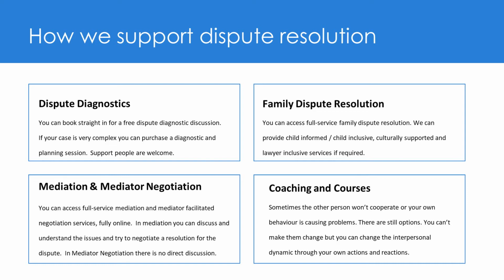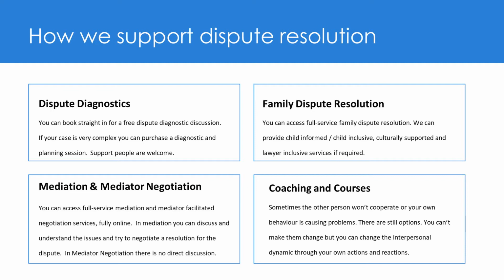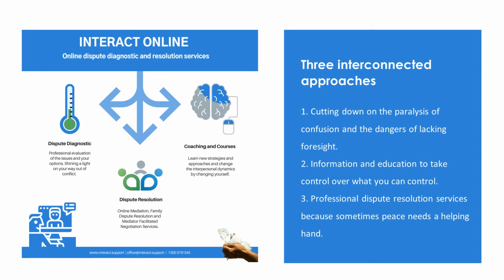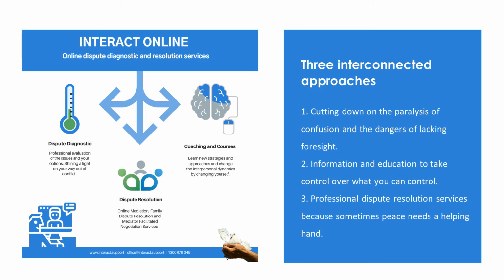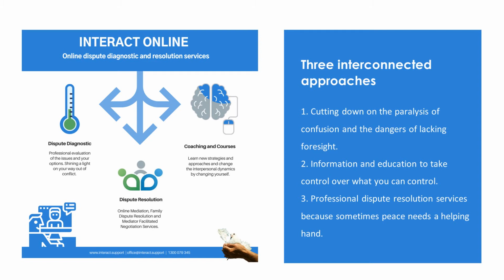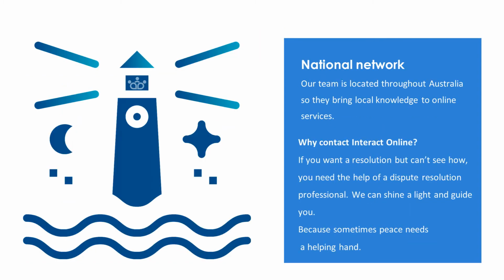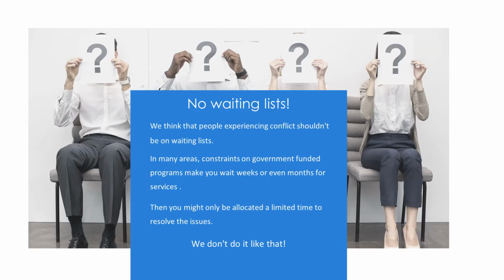Interact Online Launch Presentation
Interact Online dispute diagnostic and dispute resolution service launched on the 1st July 2020. This presentation from program manager Joanne Law explains a little about the program.  to find out more.

Interact Online is an Australian online dispute resolution service open to anyone who has an interpersonal or contractual dispute with someone else.